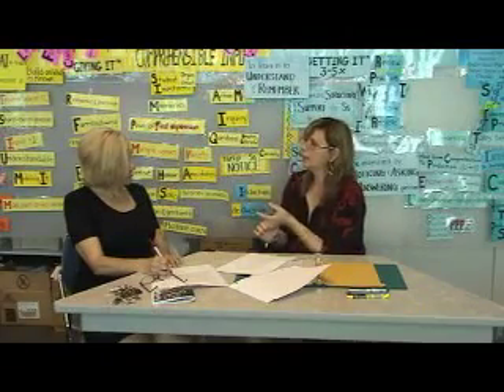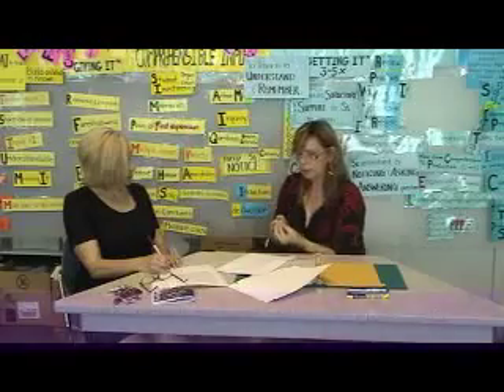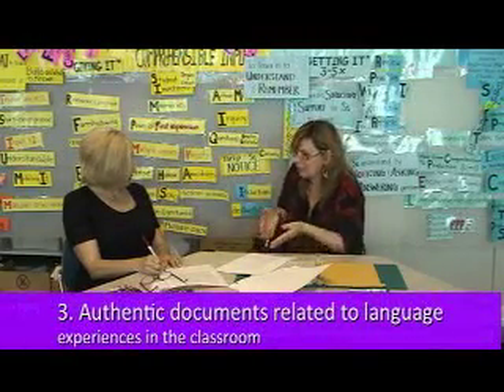Using Portfolios to Assess Student Learning